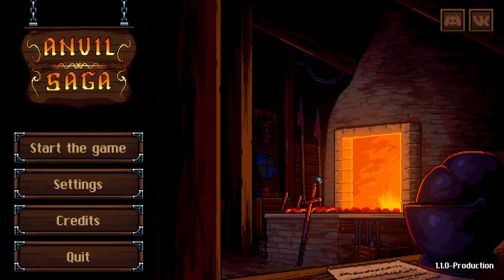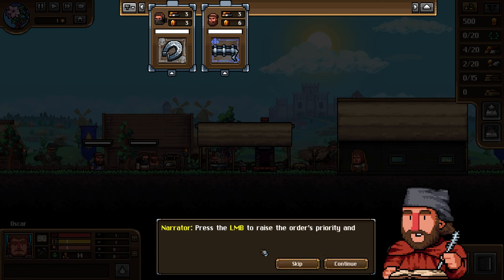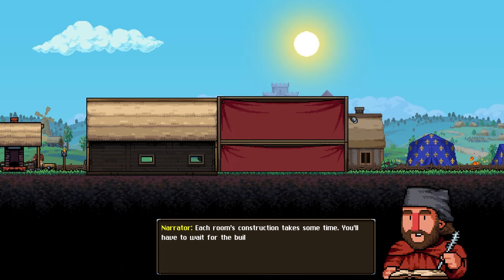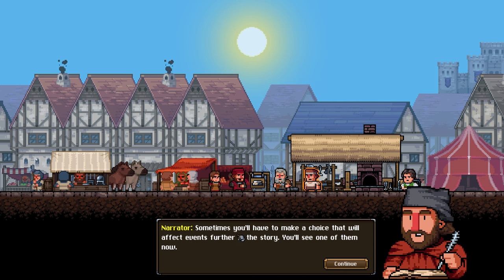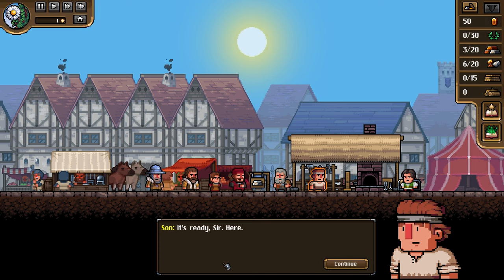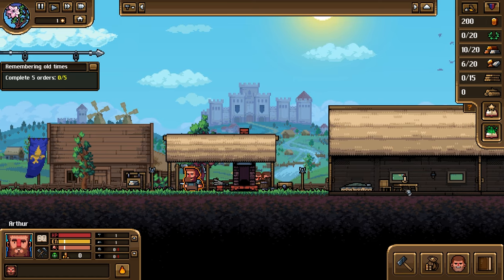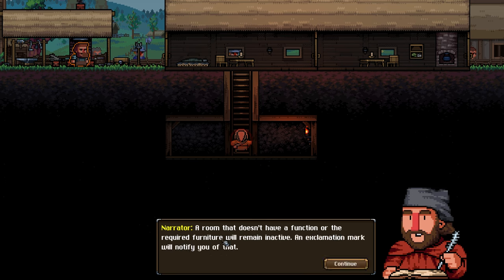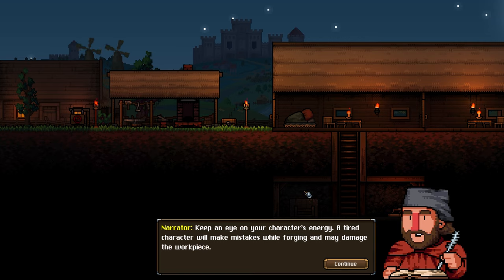I Cant Stop - Anvil Saga EP1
This goes towards buying games in Steam to play on the channel.

Anvil Saga is a management sim with RPG elements where you take control of a blacksmith shop amidst the Hundred Years' War. Each decision you make impacts the story and gameplay.